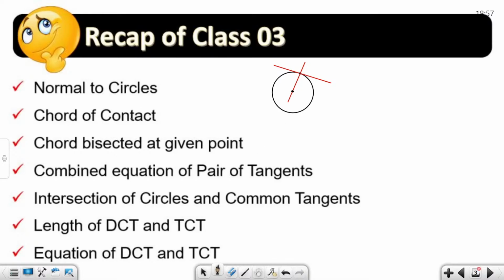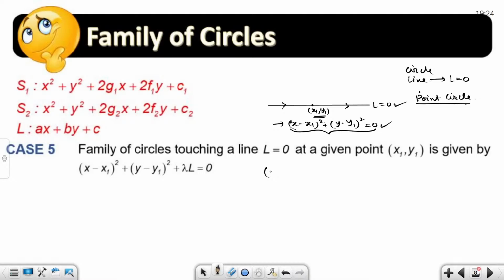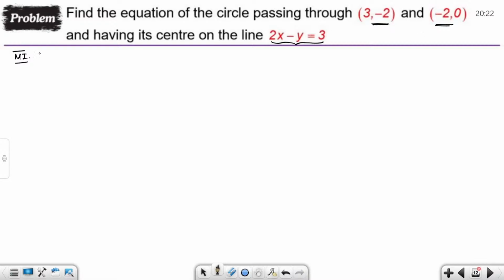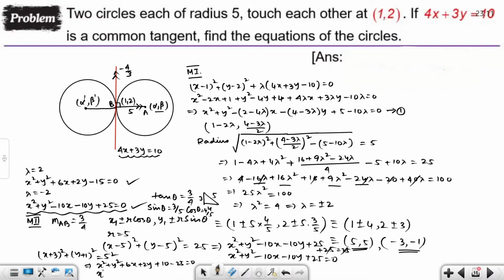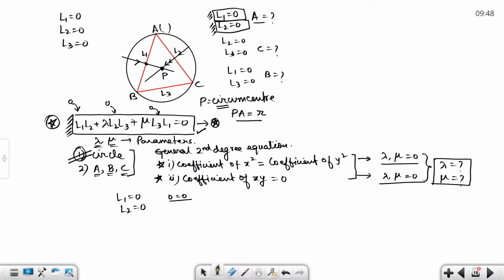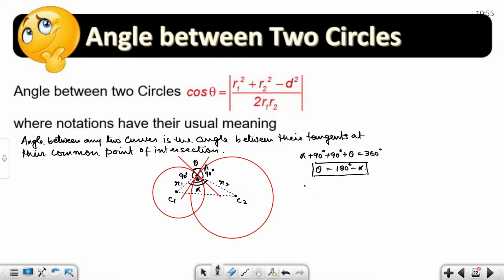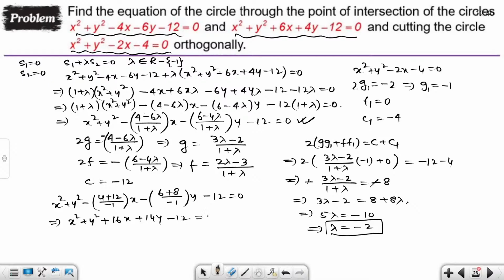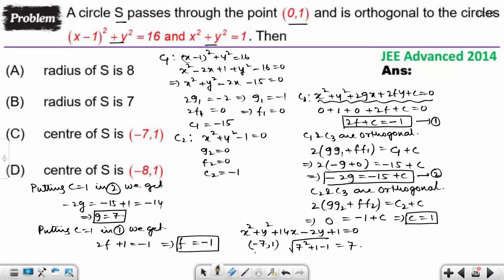Unraveling the Mystery of Circles: Exploring Family, Angle between Circles & Orthogonal Circles!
Coordinate Geometry
Topic: Circles
Class: 04
👉Sub-Topic Covered
         ✅ Family of Circles
         ✅ Angle between two Circles
         ✅ Orthogonal Circles
         ✅ Allied Problems

Mastering Circles: JEE Main & Advanced

🎥 Welcome to the enchanting world of Co-Ordinate Geometry! In today's video, we explore the captivating concept of **Circles** and their intriguing properties. Discover what it means to have a **Family of Circles**, and find out how the mysterious **angle between circles** can unlock secrets in your mathematical understanding! 🌐 We will also dive deep into the fascinating realm of **orthogonal circles**, revealing how they intersect each other at right angles. From basic principles to advanced applications, this video is packed with insights that'll stretch your mind!*